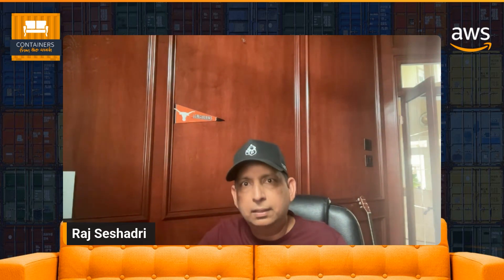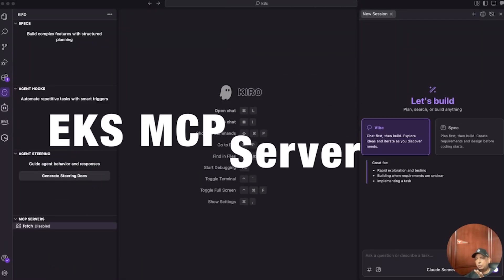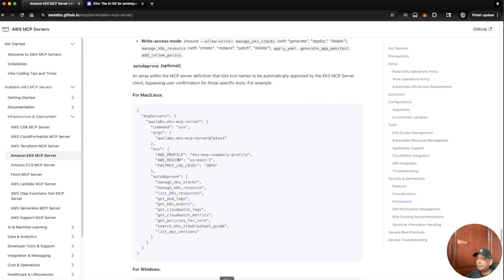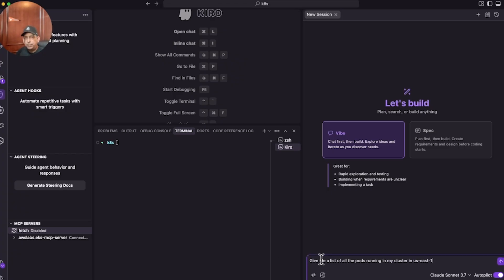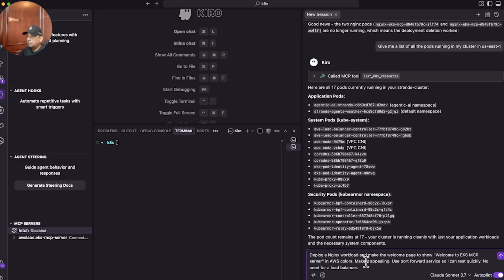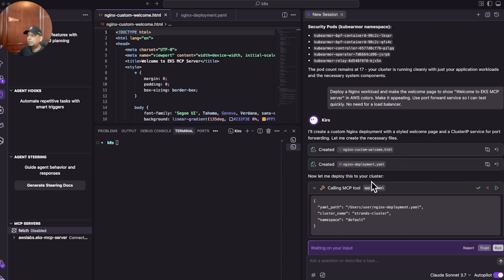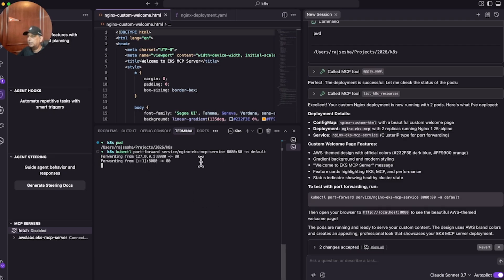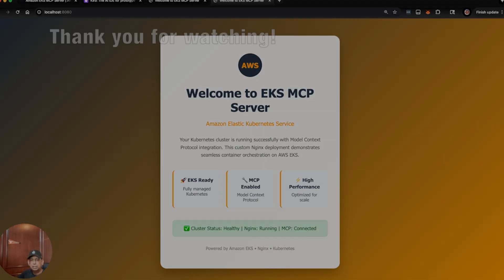Amazon EKS MCP Server + Kiro IDE | Step-by-Step Demo Walkthrough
Join AWS expert Raj Seshadri for a hands-on demo of the new Kiro IDE. He shows how to connect Kiro with the EKS MCP Server to manage Kubernetes clusters more efficiently.

00:00 Intro & What is EKS MCP Server
01:05 Set Up Kiro IDE & Connect MCP
02:36 Query Cluster: List Pods
03:16 Deploy a Simple UI